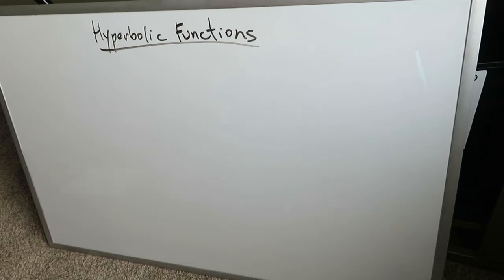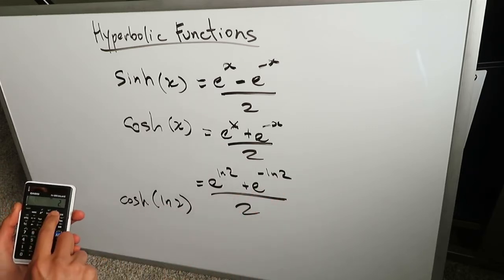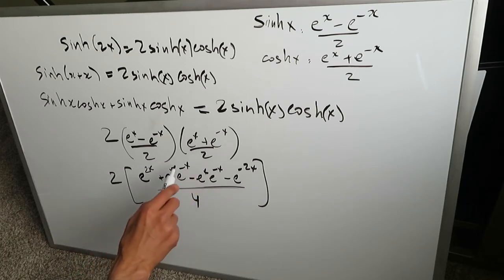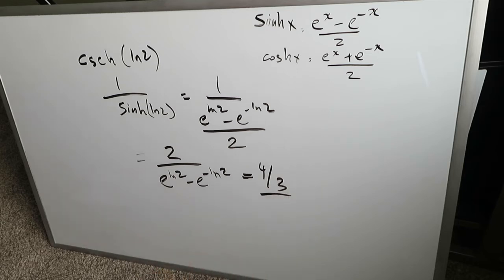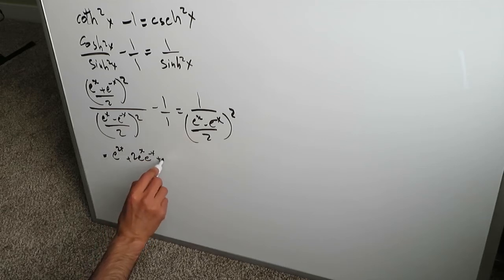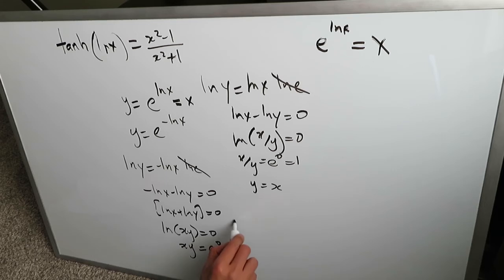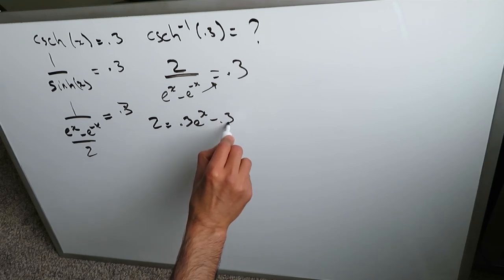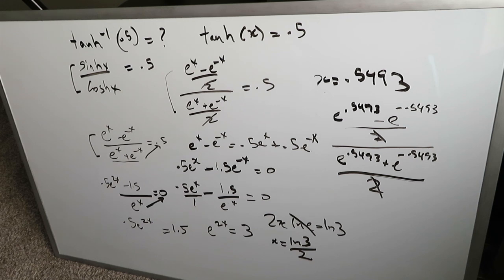Learn Hyperbolic Functions with simple examples.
Press the thumbs up to like and ask any questions in the comments below.